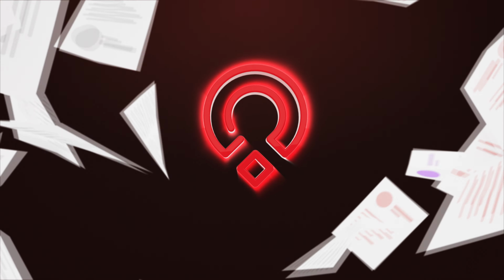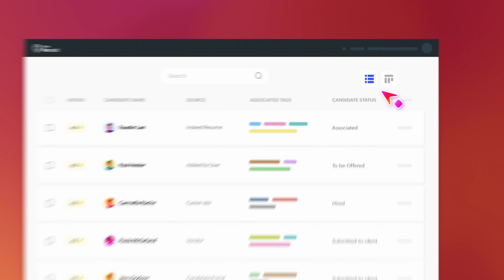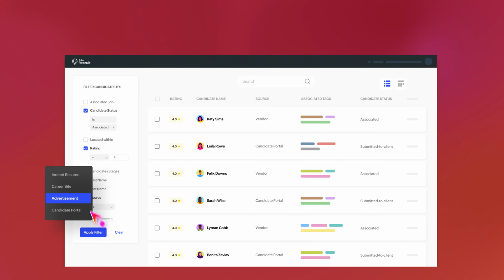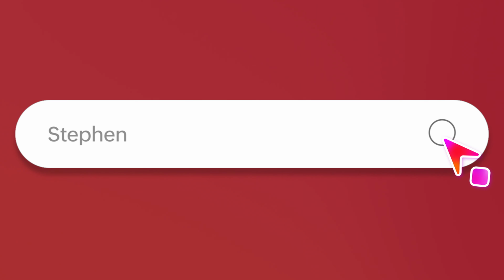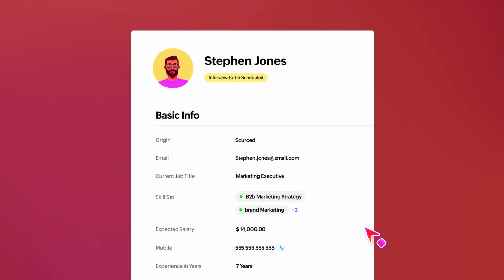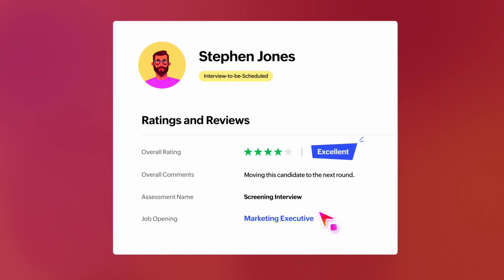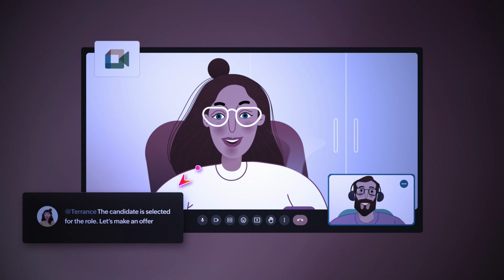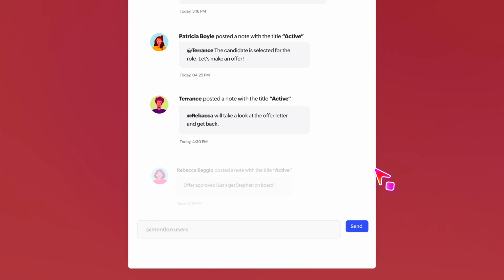Ready for our biggest updates yet? ReadyForRecruit | Zoho Recruit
Get a glimpse of what Zoho Recruit can do to make your recruitment process smoother, faster, and more effective. 🚀

Here's the link to learn more about our updates for the year and peek at what's cooking for 2024